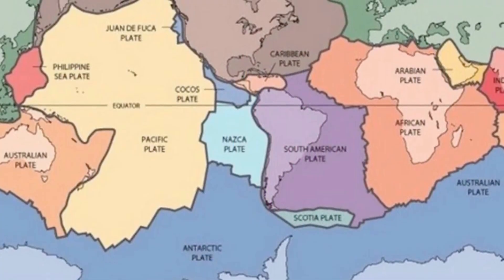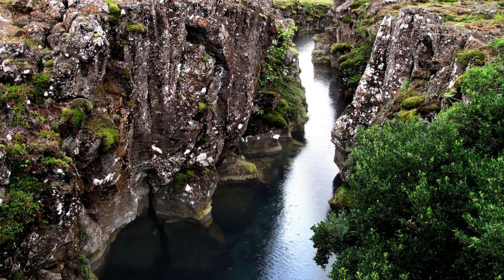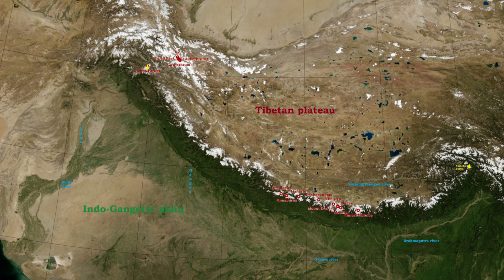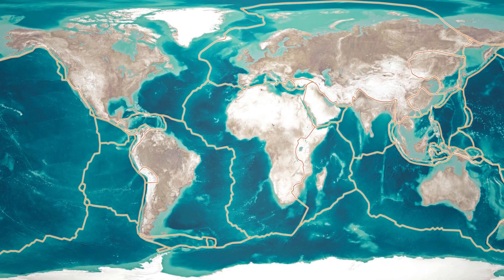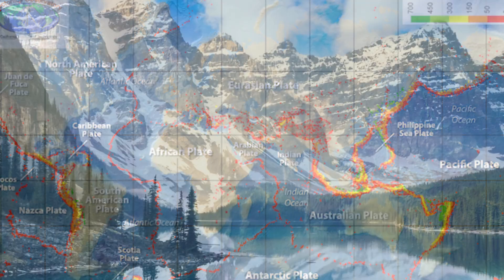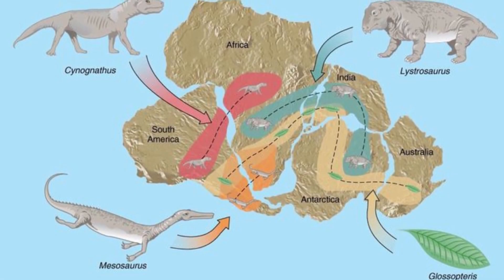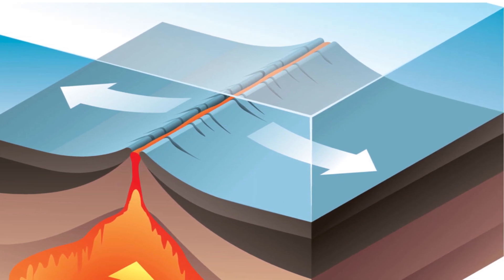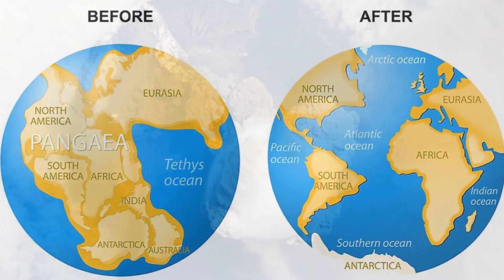Plate Tectonics: Unraveling the Earth's Geologic Dance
Join us as we delve deep into the dynamic forces that shape our planet's ever-changing landscapes.

In this series, we will unlock the mysteries of plate tectonics, uncovering the incredible power behind Earth's geological transformations. From the collision of continents to the formation of majestic mountain ranges, we will witness the awe-inspiring processes that have sculpted our planet over millions of years.

Through visually stunning animations, captivating visuals, and engaging explanations, we will bring to life the dynamic nature of plate tectonics. You'll learn about the different types of tectonic boundaries, such as divergent, convergent, and transform boundaries, and discover the remarkable phenomena they give rise to, including earthquakes, volcanic eruptions, and the creation of ocean basins.

Our journey will take us on a virtual tour of iconic locations where plate tectonics are at work, from the majestic depths of the Mid-Atlantic Ridge to the awe-inspiring heights of the Himalayas. Along the way, we'll meet renowned geologists, scientists, and explorers who have dedicated their lives to unraveling the secrets of Earth's tectonic puzzle.

Whether you're a student, a science enthusiast, or simply curious about the world around us, this channel will serve as your gateway to the wonders of plate tectonics. So, buckle up and prepare for an epic exploration into the heart of our dynamic Earth.